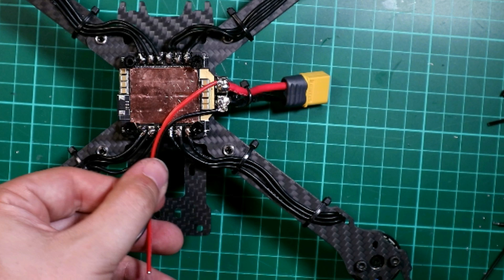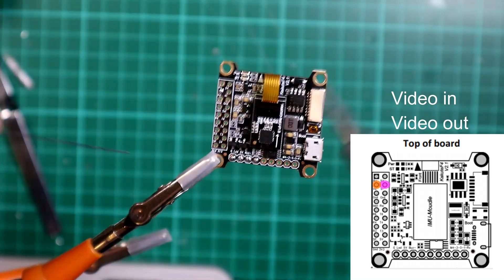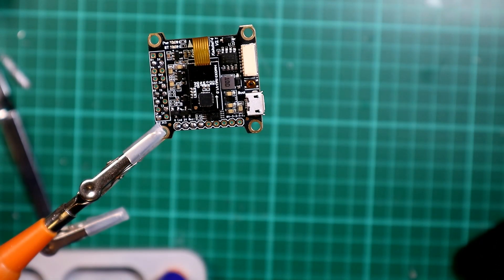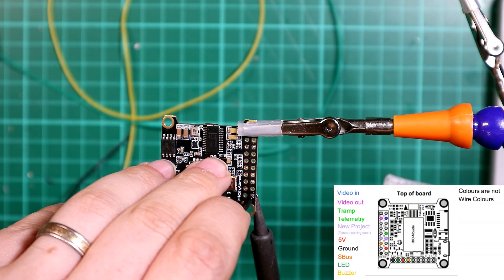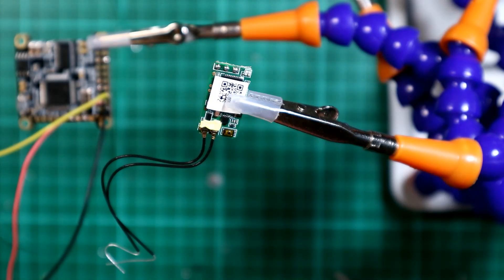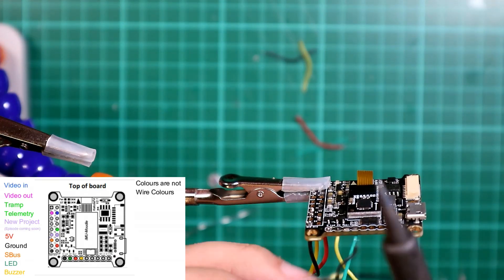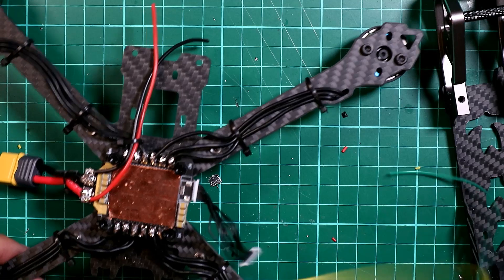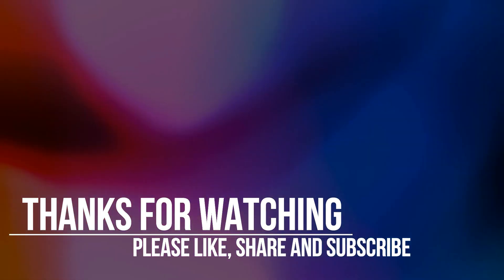Lets Build: A Decent Beginners FPV Mini-quad Part 4 holybro kakute f4 V2 Wiring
This series is about building a Decent Quality FPV Mini-quad using parts you can order from banggood (links below). It will include all the steps you need to go through to build and setup the quad. This is idea for beginners or those who like guides to build products.

Shopping list:

Frame GEPRC GEP-KHX6

Motors T-motor F40 PRO II 2150KV

Flight Controller & ESC Holybro Kakute F4 V2 Flight Controller Tekko32 35A 4 In 1

Video Transmitter Matek 5.8G VTX-HV

Video antenna GEPRC GEP-Pagoda2 5.8G

Camera Foxeer Predator V2 Standard 1.8mm

Receiver Frsky XM+

My Gear:
Racing Quad:
FrSky XM+
TBS UNIFY PRO HV RACE 5.8GHZ

Gear:
Skyzone SKY02S V+ 3D 5.8G 48CH FPV Goggles
FrSky Taranis X9D
Realacc Triple Feed Patch
DVR recording:

I am a UK based Drone/Quadcopter reviewer, looking at real world testing. I am just an Average Joe who enjoys creating content and sharing my knowledge, Enjoyment and Failures.